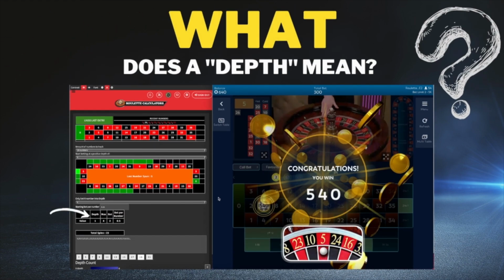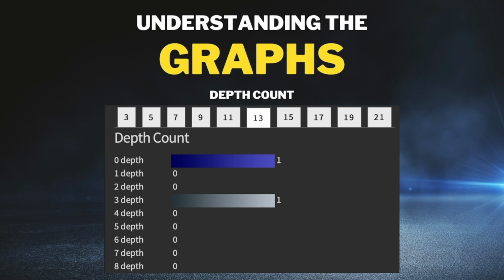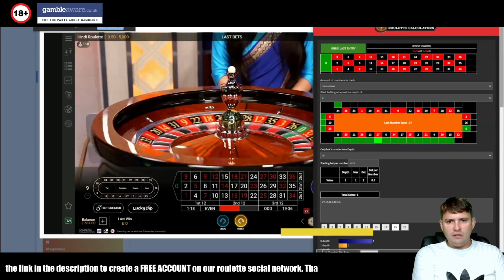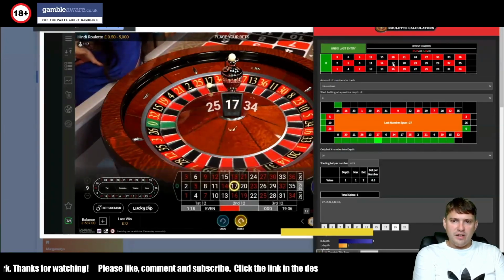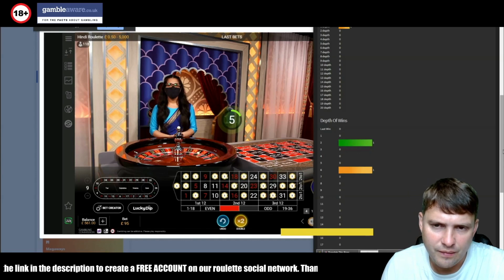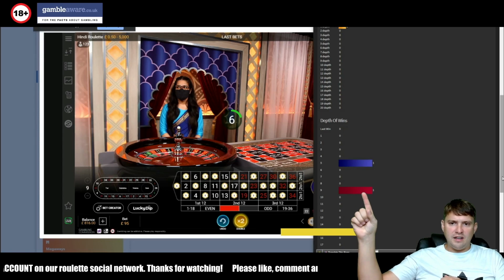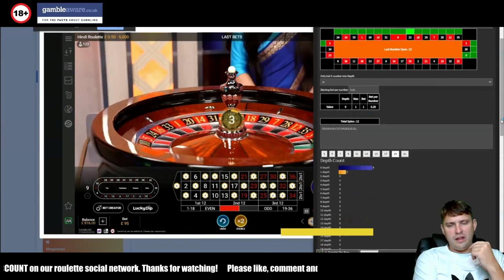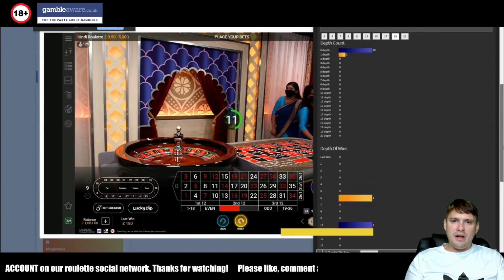How to win at roulette with this insane roulette strategy that actually works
How can you win at roulette? Well if you have been following this series, you will see that the roulette strategy that Sam has been using is giving him the wins with insane consistency. This actually works if you put the time into finding dealers with a good signature.

The live roulette session will begin at 10pm UK time on the 19th June 2021

0:00 𝗜𝗻𝘁𝗿𝗼𝗱𝘂𝗰𝘁𝗶𝗼𝗻
0:38 𝗔𝗿𝗲𝗮 𝗞𝗲𝘆 𝗧𝘂𝘁𝗼𝗿𝗶𝗮𝗹 - Learn the basics of using the area key in a roulette session
4:42 𝗥𝗼𝘂𝗹𝗲𝘁𝘁𝗲 𝗚𝗮𝗺𝗲 𝗣𝗹𝗮𝘆 - This is where the roulette session begins

If you like this tutorial on how to win at roulette, make sure you like this video and let us know your thoughts be leaving us a comment.

Online gambling should be considered fun, it is good to use a betting strategy but you should only ever play with money that you can afford to lose.